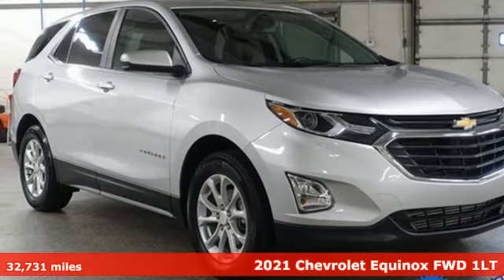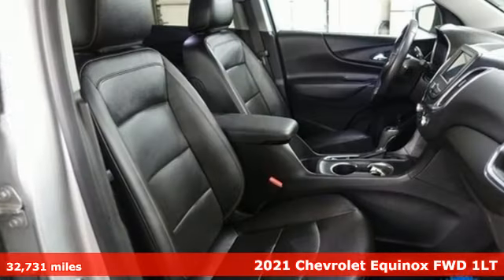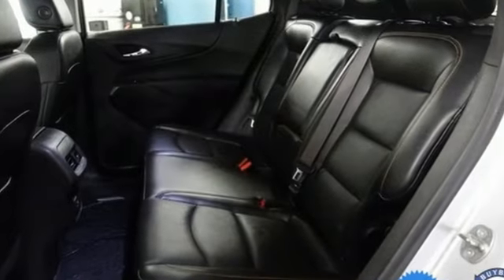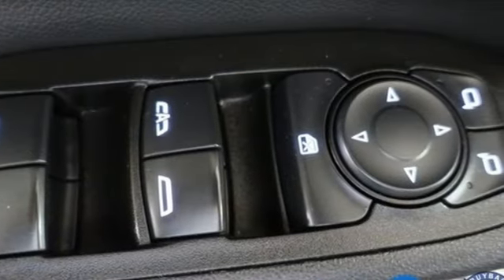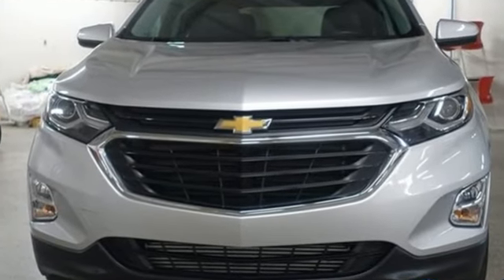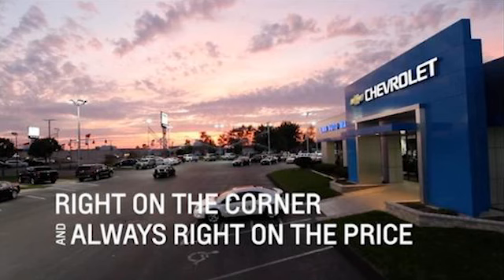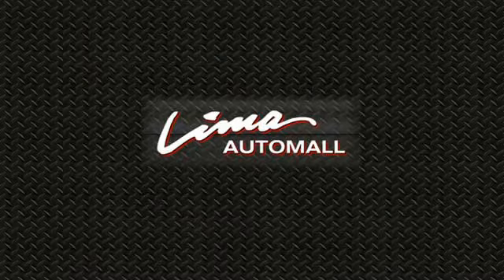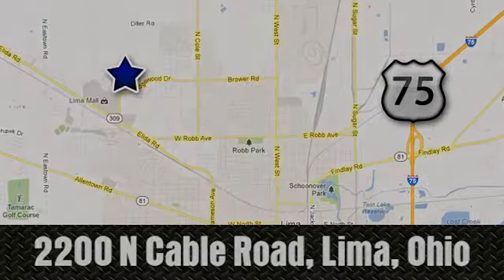Used 2021 Chevrolet Equinox Lima OH Dayton, OH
Year: 2021
Make: Chevrolet
Model: Equinox
Trim: LT
Engine: 1.5L DOHC
Transmission: 6-Speed Automatic Electronic with Overdrive
Color: Silver
Interior: Jet Black
Mileage: 32731
Stock #: 14621Z
VIN: 3GNAXKEV0MS114621
CARFAX One-Owner. Clean CARFAX. Silver Ice Metallic 2021 Chevrolet Equinox LT FWD 6-Speed Automatic Electronic with Overdrive 1.5L DOHC Chevy MyLink Touch Screen Infotainment System, Remote Start, Power Liftgate, Heated Leather Seats, Bluetooth, Backup Camera, Universal Home Remote.brbrClean History Report and 1-Owner too! Recent Arrival! 26/31 City/Highway MPGbrbrAwards:br * 2021 IIHS Top Safety Pick with specific headlightsbrFamily owned and operated since 1918 , Lima Cadillac is a quality oriented, full service automotive dealership that prides itself on creating a positive atmosphere for all of our customers and employees based on trust, respect, honesty, and integrity. If at any time you have a question, please do not hesitate to contact a Lima Cadillac professional online or give us a call at ! Please note the advertised price does not include sales tax, vehicle registration fees, other fees required by law, finance charges and any documentation charges. Dealership not responsible for equipment inaccuracies.

Address:
2200 N Cable Rd